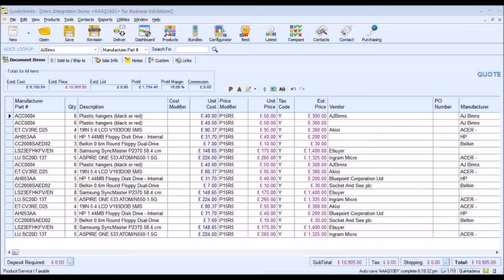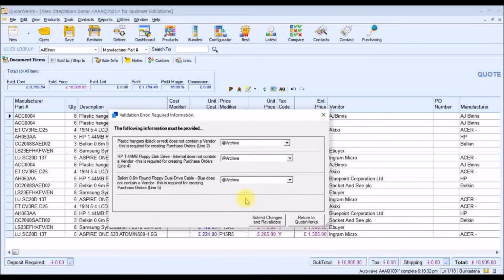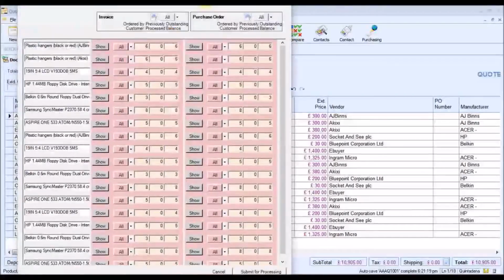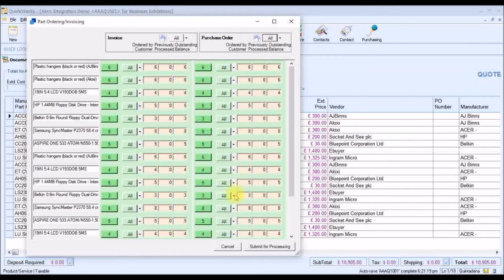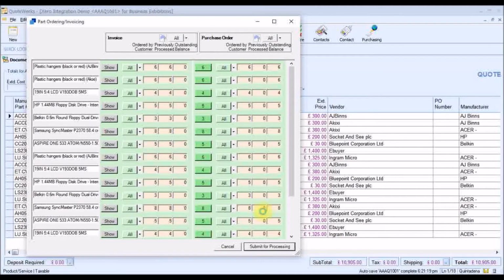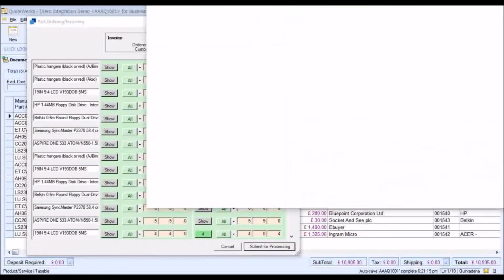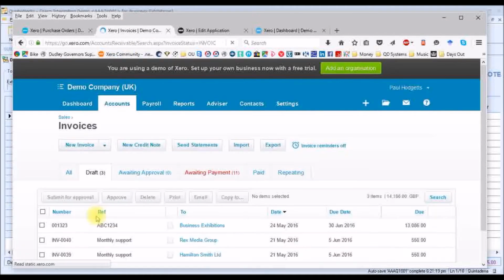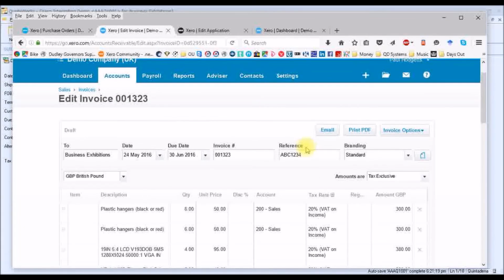QuoteWerks to Xero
Discover the power of automation with Quintadena's seamless integration between QuoteWerks and Xero! Effortlessly transfer quote information from QuoteWerks directly to Xero Accounts, reducing manual entry and ensuring accuracy across your financial and quoting workflows.